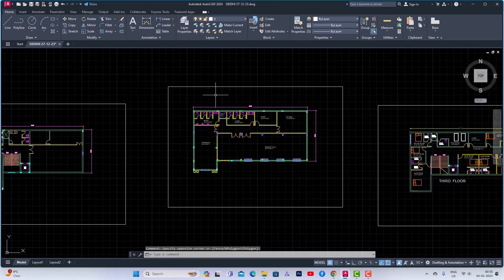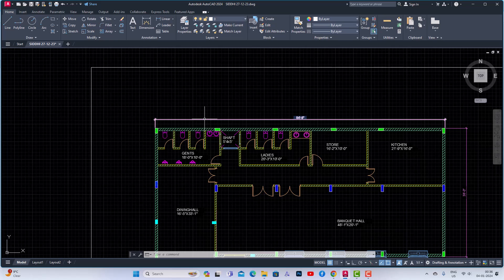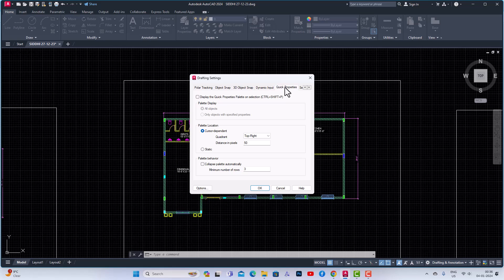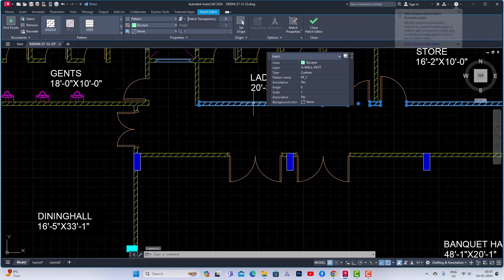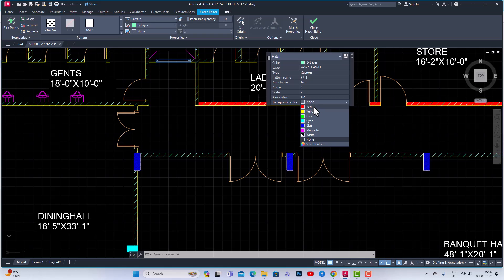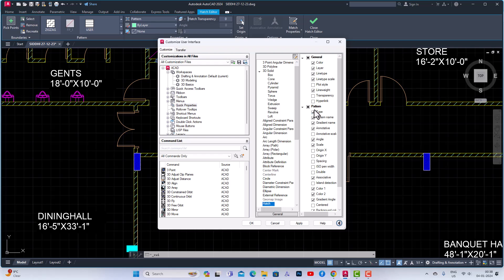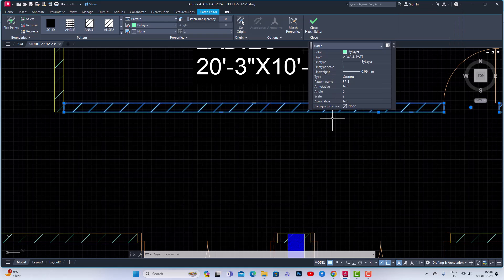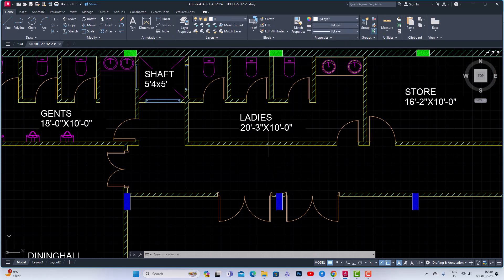QUICK PROPERTIES AND CUSTOMISATION AUTOCAD TUTORIAL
The Quick Properties palette displays only the specified number of properties. The palette expands when the cursor rolls over it. Minimum Number of Rows: Sets the number of properties that the Quick Properties palette displays when it is collapsed